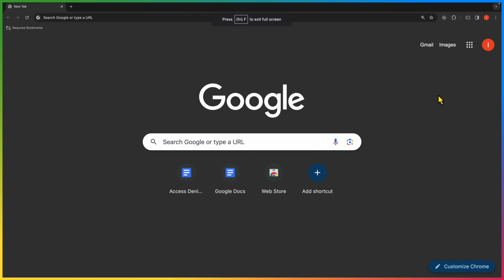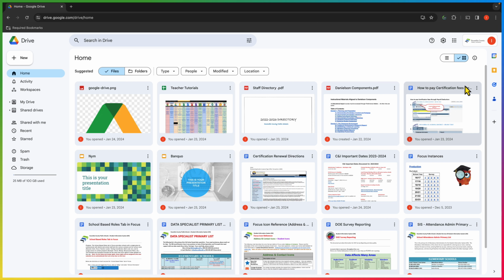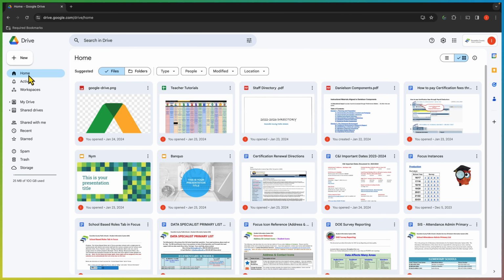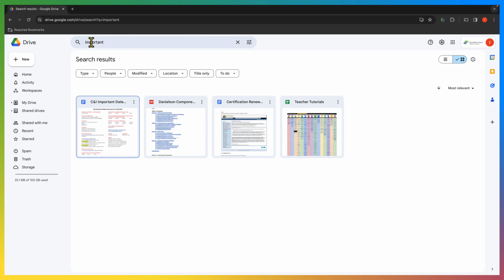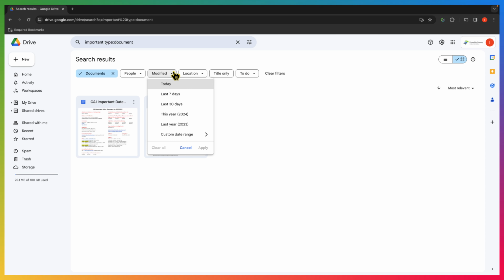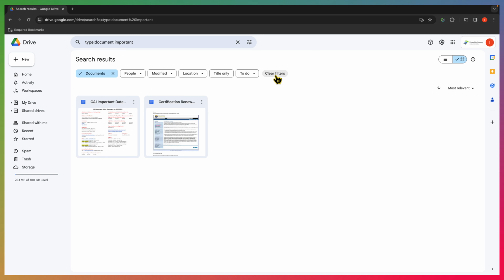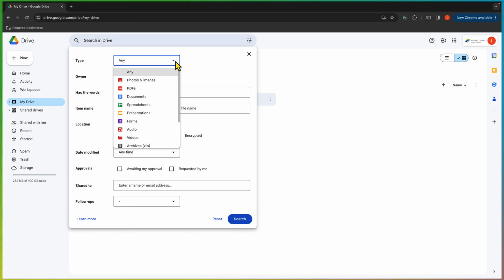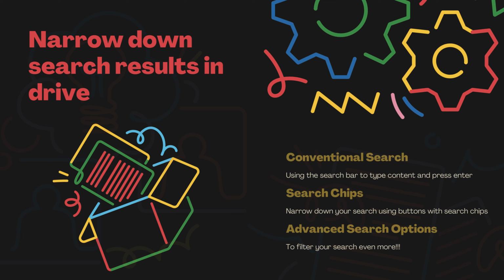Search Filters in Google Drive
⚡ Thanks for joining us for "Tech Tips in a Flash." A series of quick video tutorials and digital spotlights created for Escambia County Public Schools by the Instructional Technology Professional Learning Team. Click "show more" for detailed information.⚡

In this video we will show you how to find files more easily in Drive by narrowing down search results through filters!

“All That”